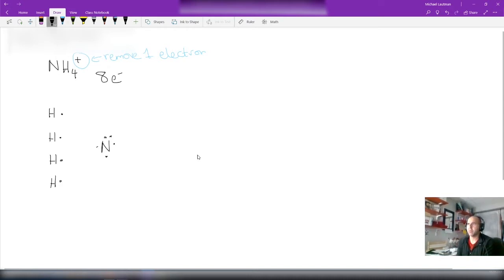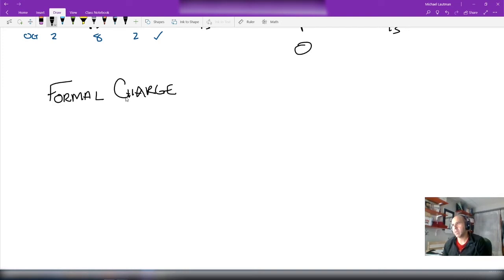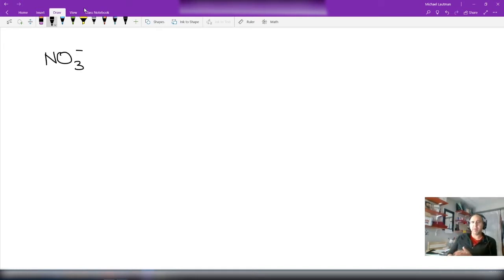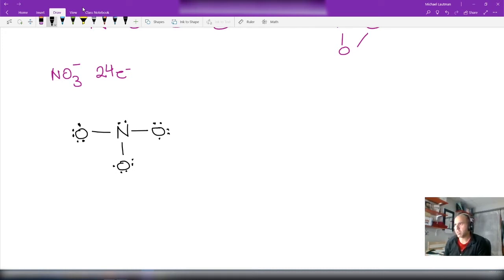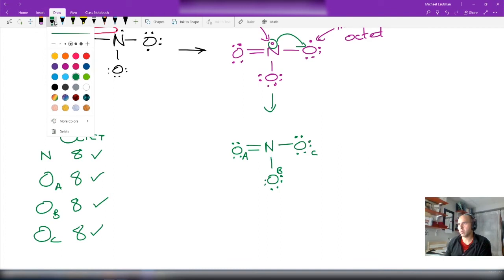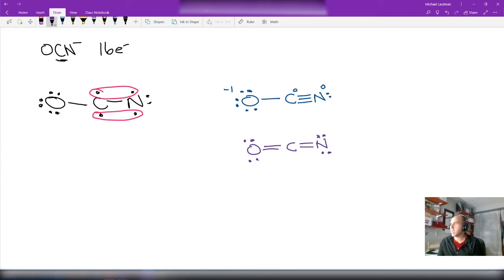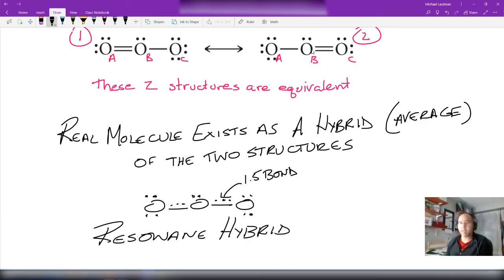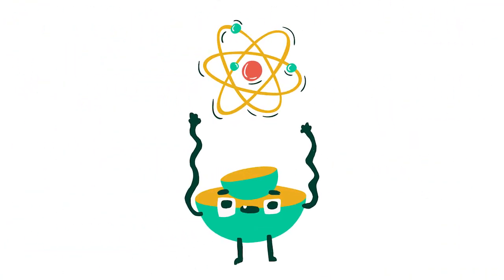NYA 6 Covalent Bonding 2